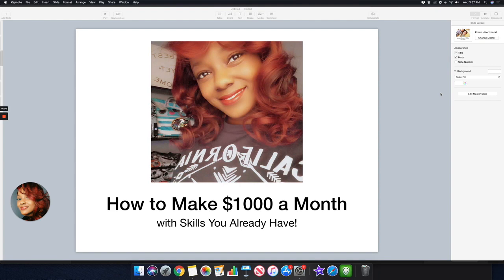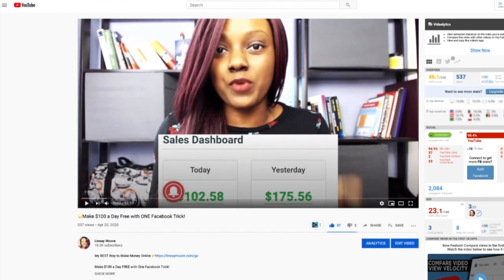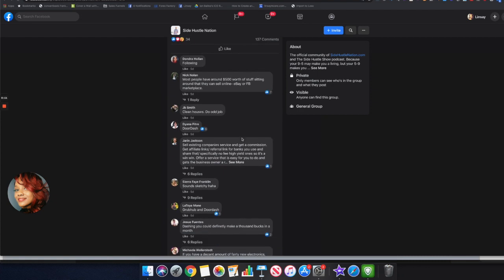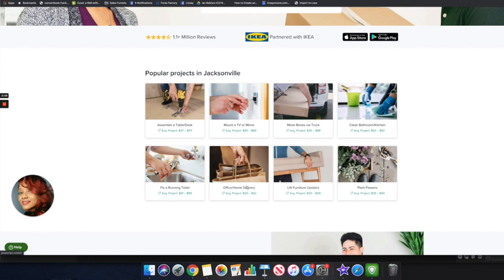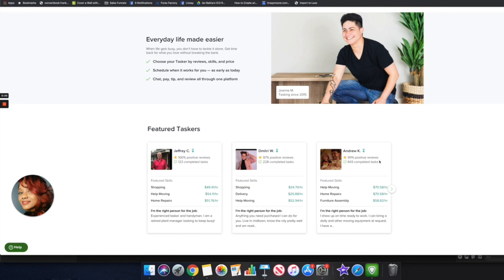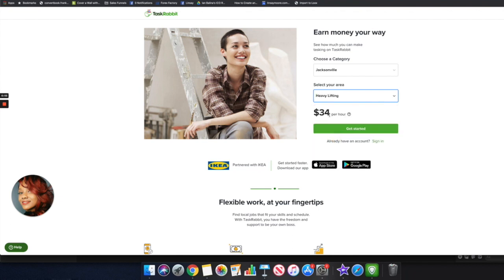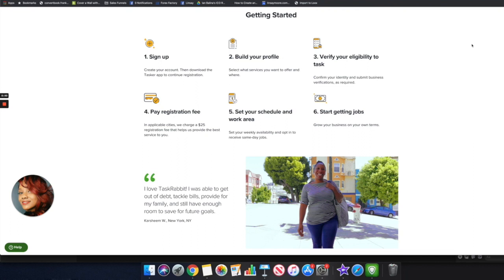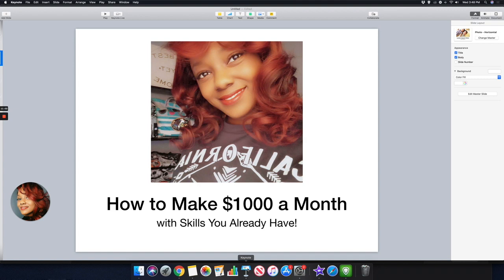How To Make $1000 Per Month Online With Skills You Already Have (Make Money Fast)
Welcome to today’s video - How To Make $1000 Per Month  With Skills You Already Have

In today’s video, I will share how to make $1000 per month with skills you already have! This will work for anyone looking to earn some extra cash or to even possibly replace income. This is available in the US and some outside countries.

Inspired by

How to Earn up to $480 a Day in Online Commissions!

How I Create Sales Funnels & Landing Pages